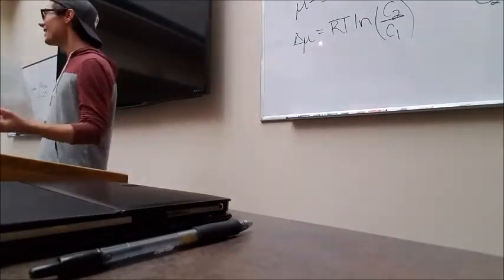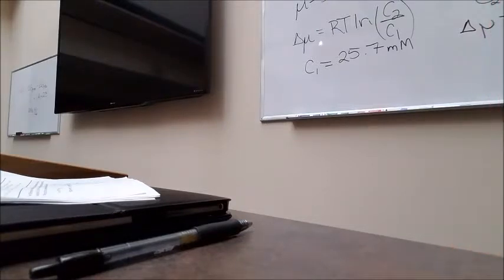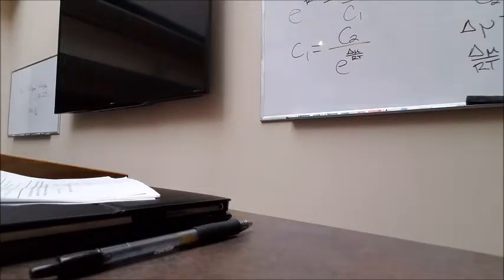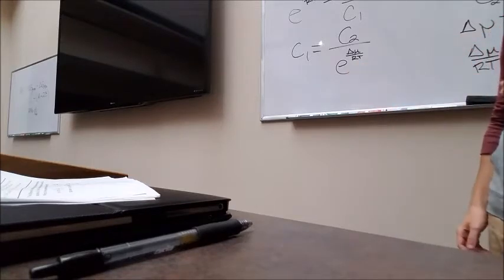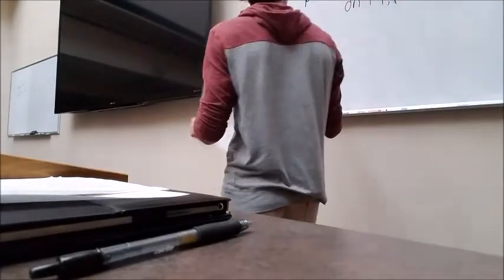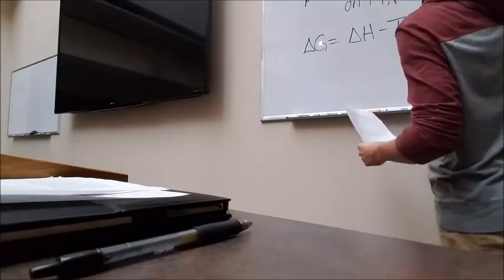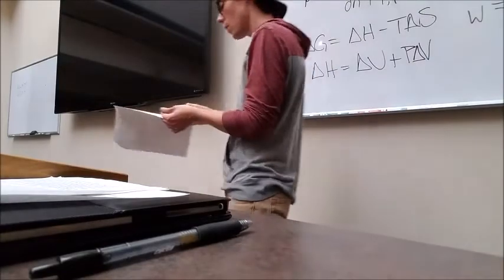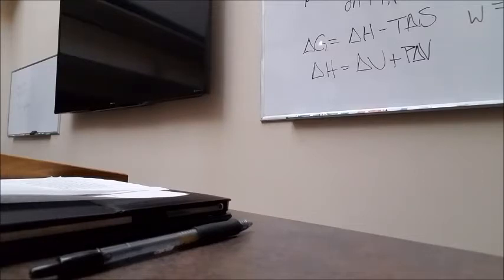PChem Exam 1 Review 180905